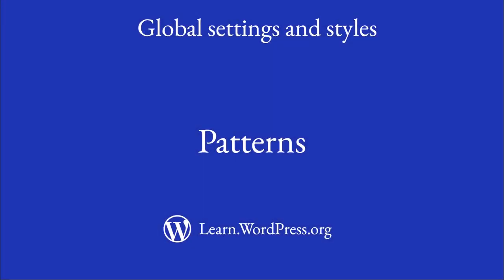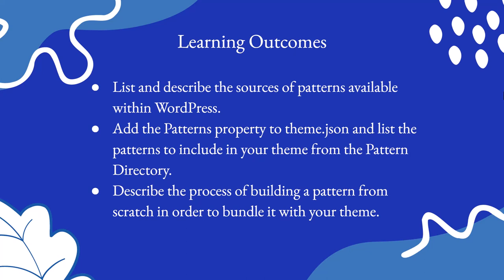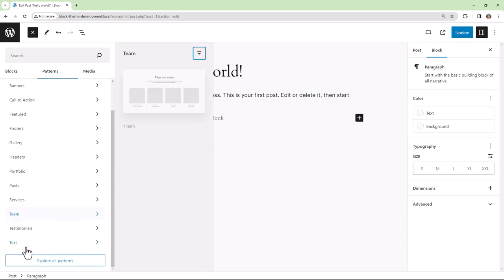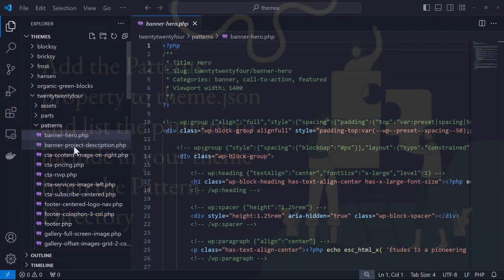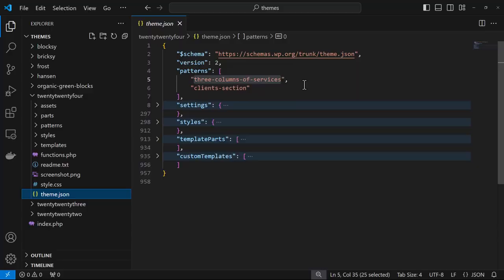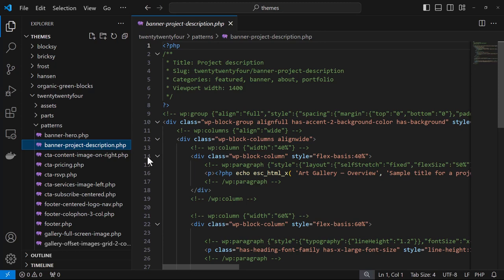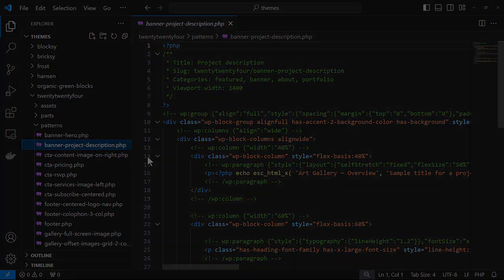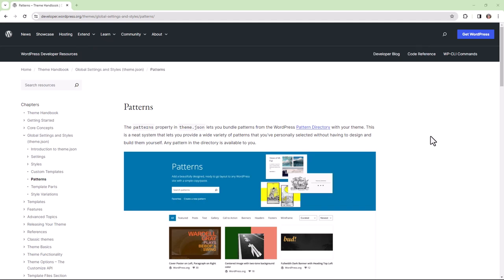Global settings and styles – Patterns overview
We will cover the basics of how to create a pattern from scratch and register patterns within your theme. With this lesson, you will list and describe the sources of patterns available within WordPress, add the Patterns property to theme.json and list the patterns to include in your theme from the Pattern Directory, and describe the process of building a pattern from scratch in order to bundle it with your theme.

(0:05) Learning objectives
(0:34) Sources of patterns
(1:09) The WordPress.org pattern directory
(1:48) Creating patterns
(2:47) Next steps